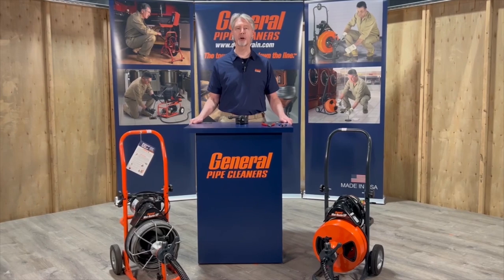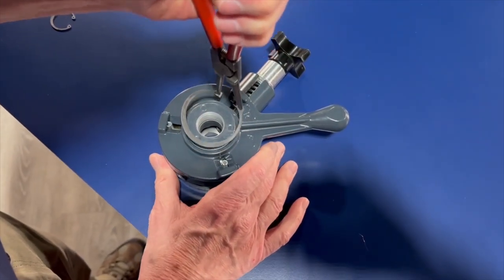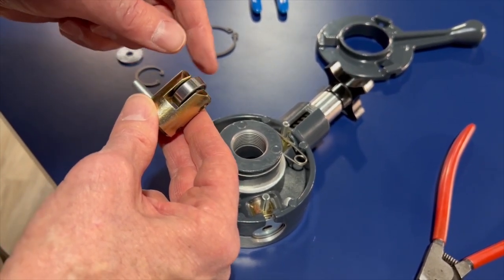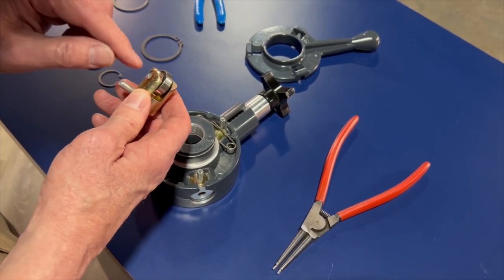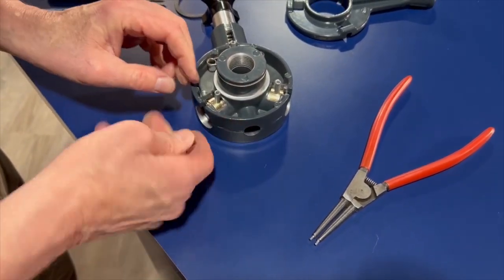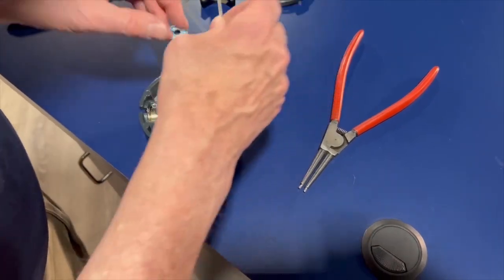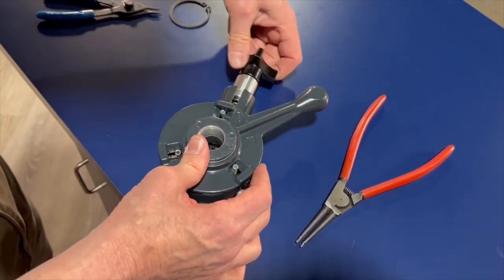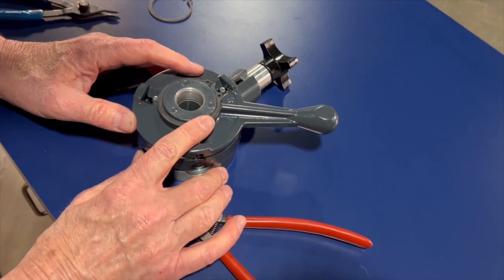How to do Routine Maintenance on the Mini-Rooter XP Power Cable Feed - General Pipe Cleaners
This video will show you how to do routine maintenance on the Mini Rooter XP Power Cable Feed.

The Mini-Rooter XP gives you extra portability because 8″ semi-pneumatic wheels let you keep the weight on the ground. An easy-grip handle folds down to save space and locks to use as an additional lifting handle. A roll bar protects the 1/3 hp motor when going up or downstairs. And the power cord and foot pedal can be stowed away on convenient cord wraps.

The XP gives you extra performance and value, enabling you to clear clogged drain lines from 1-1/4″ to 4″ in diameter with just one machine. The drum easily holds 75 feet of 3/8″ or 50 feet of 1/2″ cable and features a free-floating inner drum with an integral distributor tube to help prevent cable tangling. By switching to the optional J-Drum you can handle smaller drain lines.

Even with the power cable feed, the drum is a snap to remove, taking less than a minute. Of course, the XP comes with an air foot pedal and ground fault circuit interrupter for safety, and General’s patented Flexicore wire rope center cable for durability.